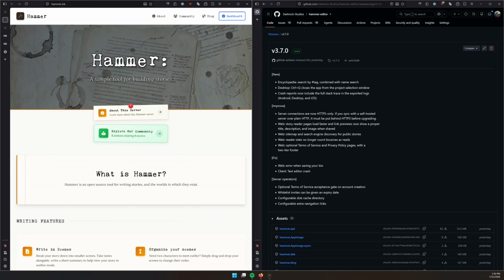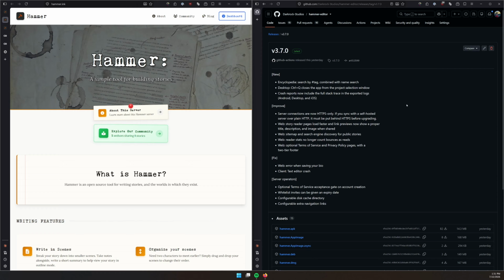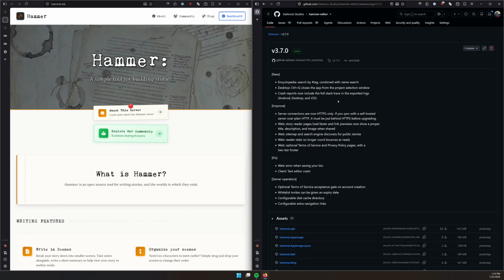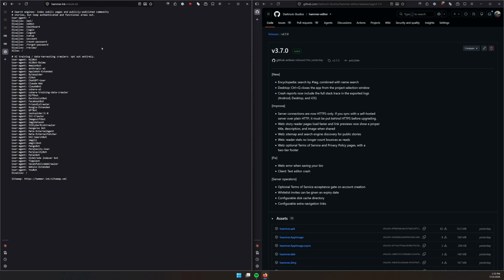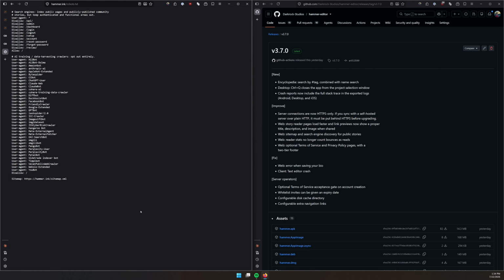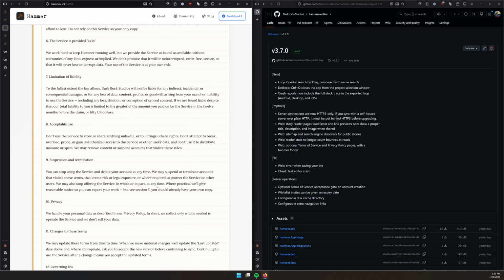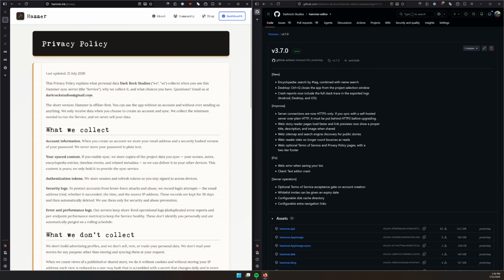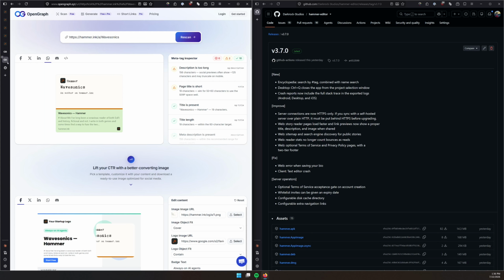Hammer 3.7.0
An overview of the features and changes in Hammer 3.7.0